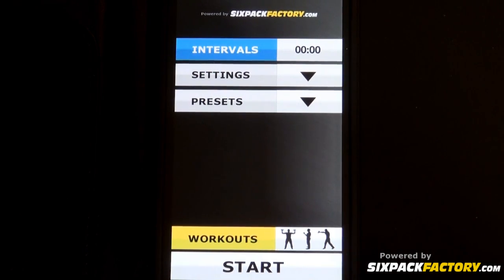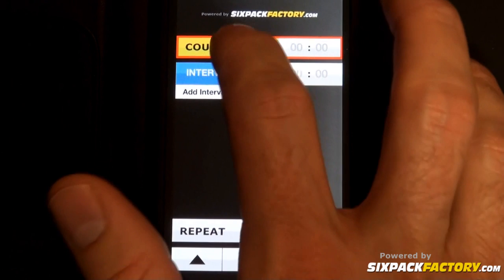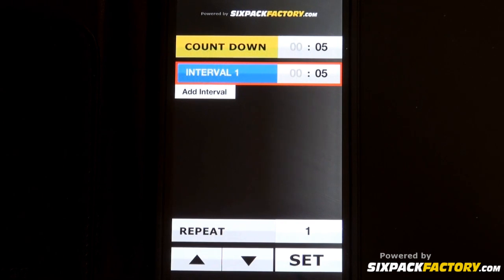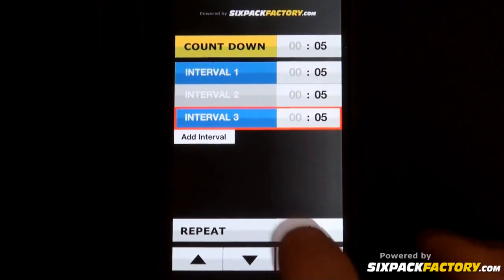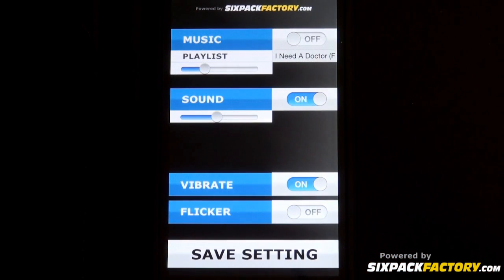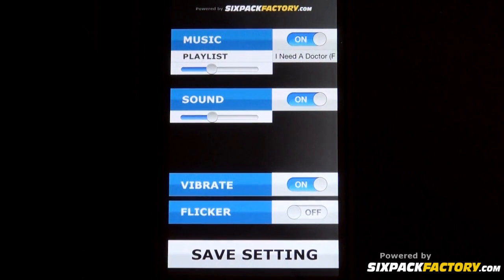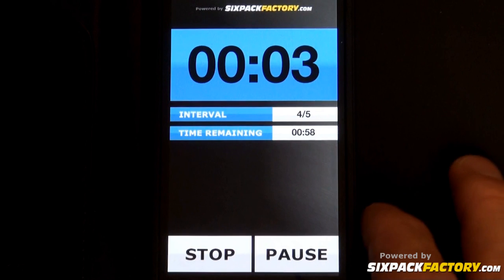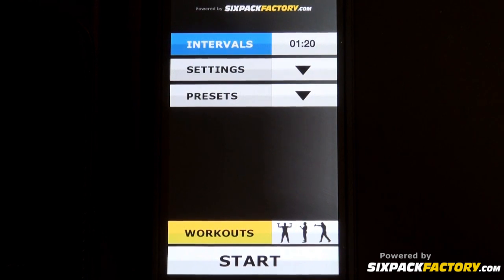ProTimer 2.0 Interval Workout Timer App from Sixpackfactory.com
Protime is a powerful interval workout timer app from sixpackfactory.com for your Apple iPhone,iPad and iPod.